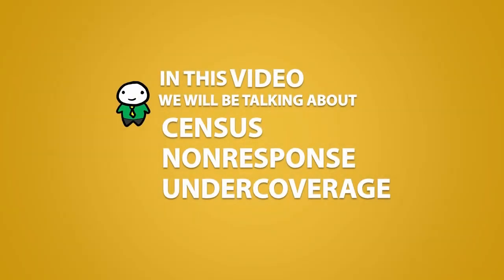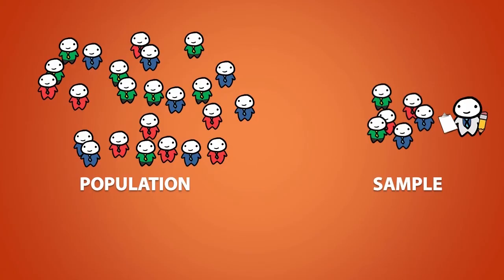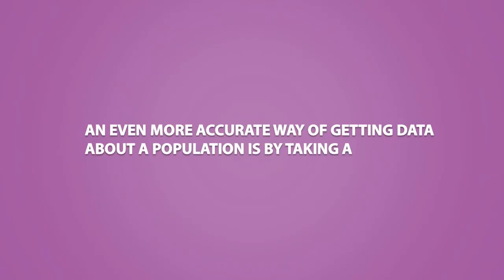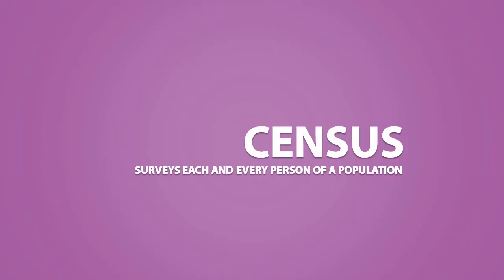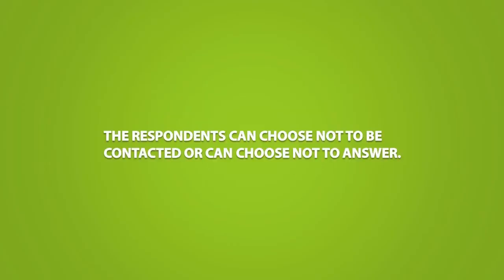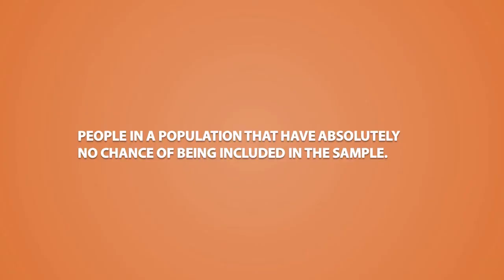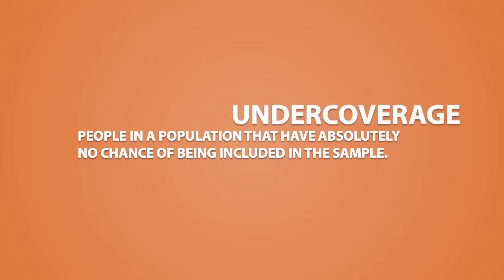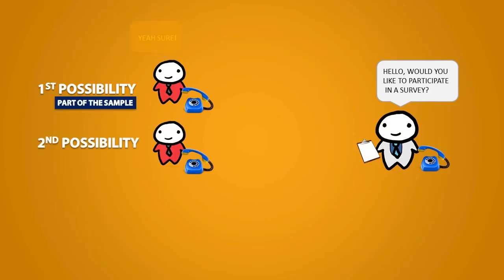Census, Nonresponse, and Undercoverage (4.2)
Learn about census, nonresponse, and undercoverage with respect to statistics.